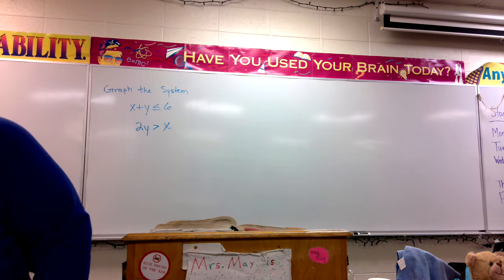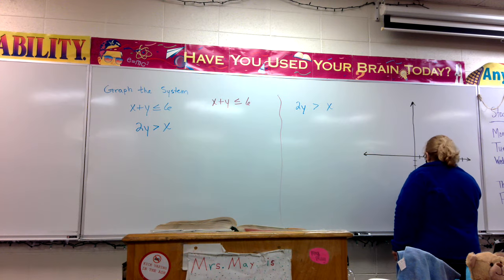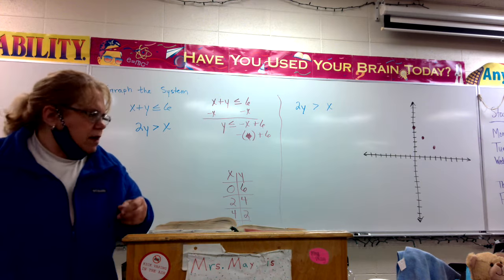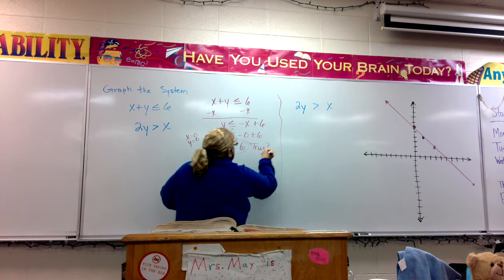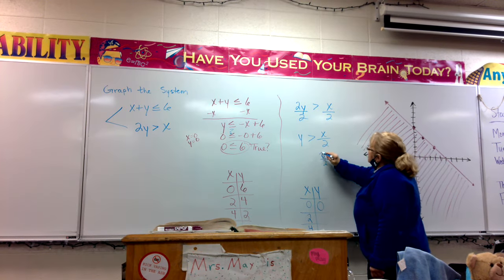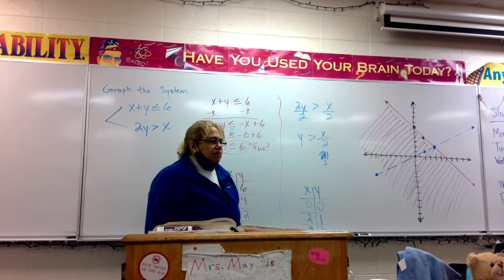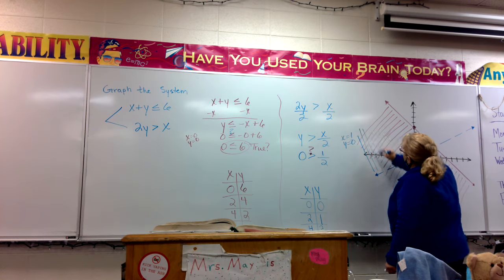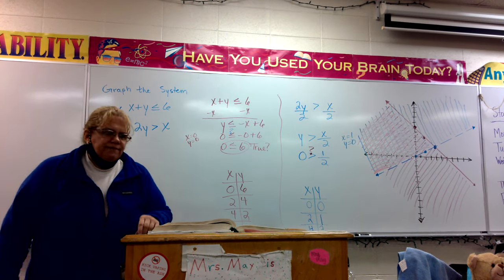September 25, 2020 Algebra II Section 3.5 Solving Systems of Linear Inequalities in Two Variables